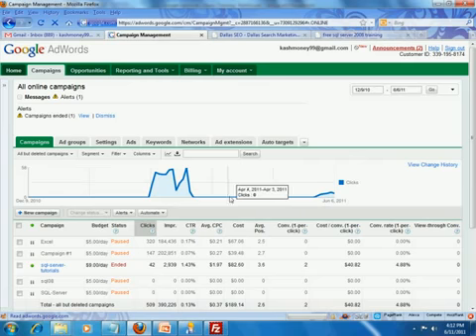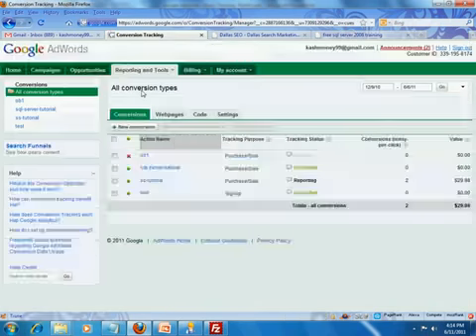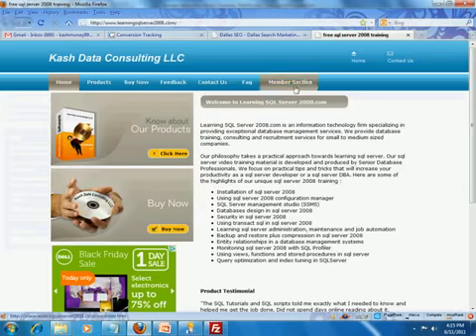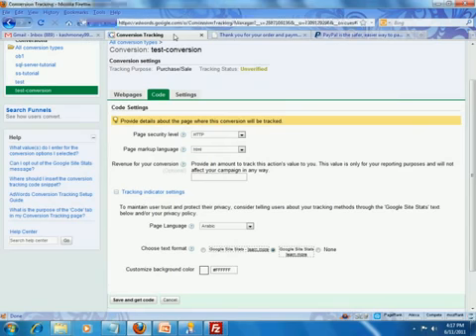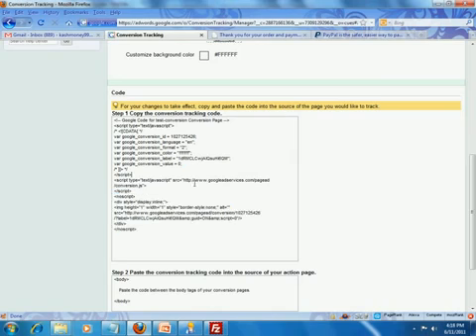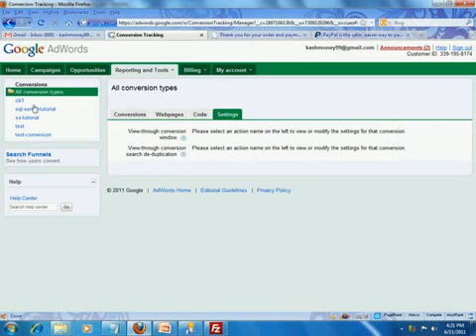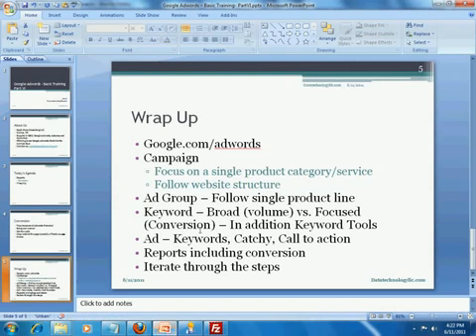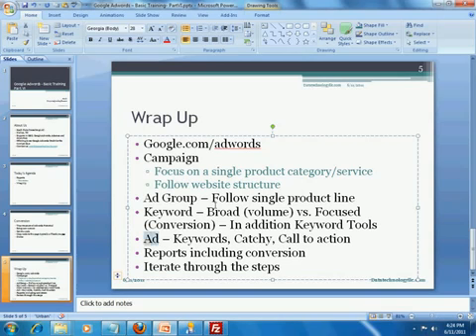Google Adwords Tutorial Video Part VI Conversion tracking YouTube